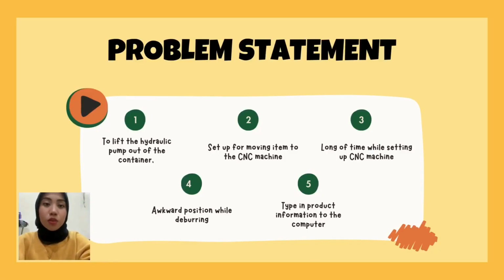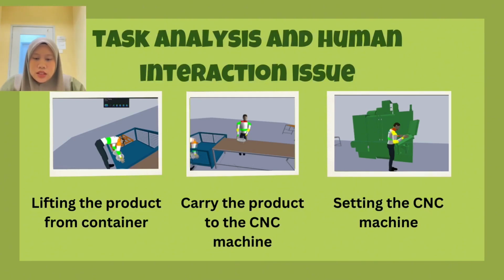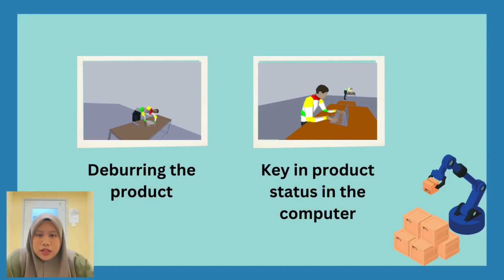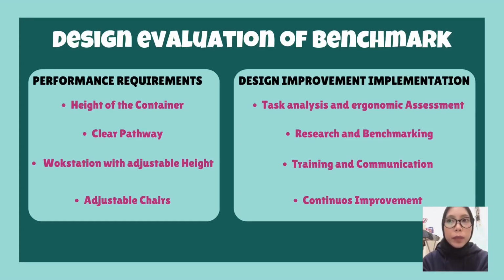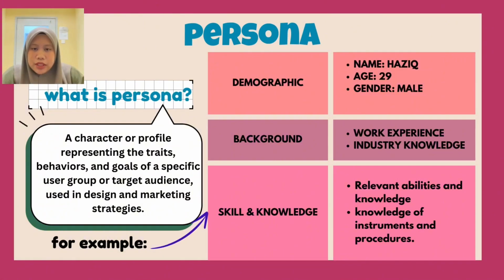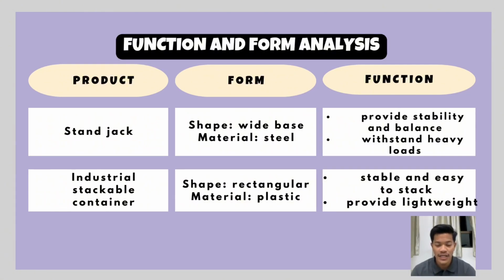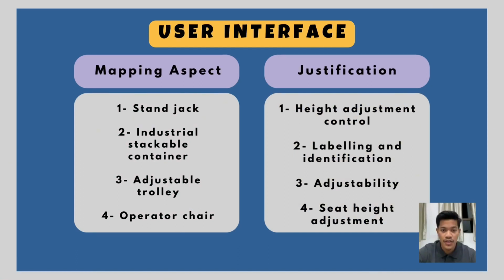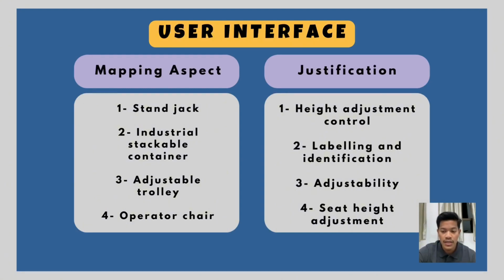ERGONOMIC IN DESIGNN